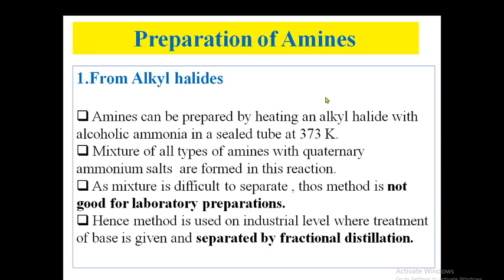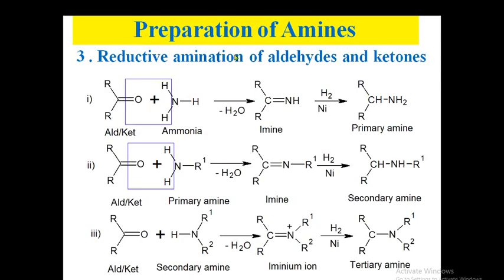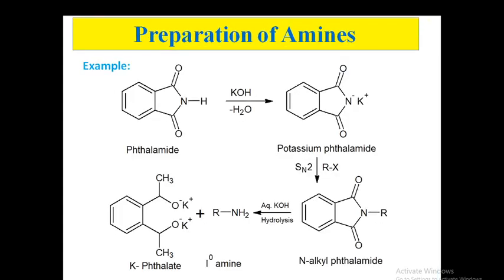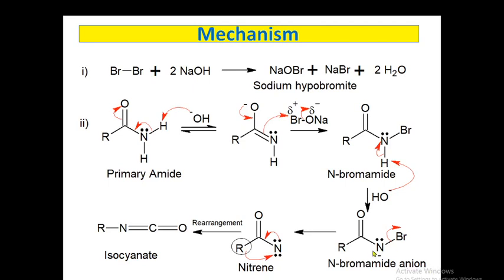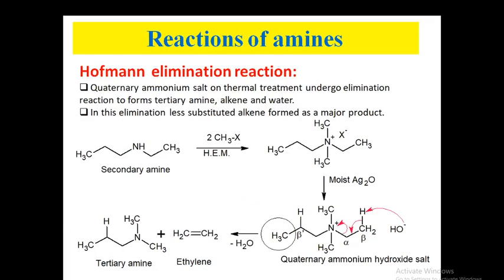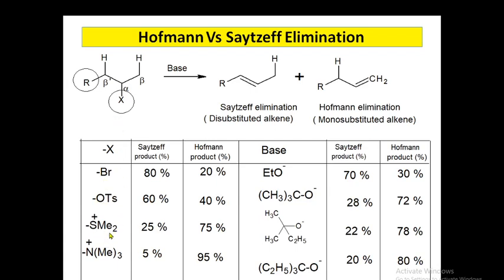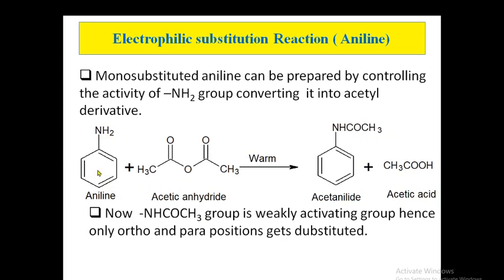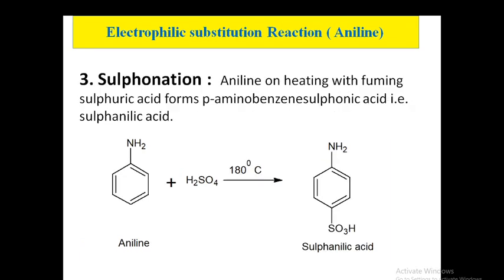Amines Part-2 (Preparations and Reactions.)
Hi
I am Shailesh

Hello friends

 Here I am discussing chapter Amines.  This video includes preparation and Reactions . This is important topic for all UG PG  students.